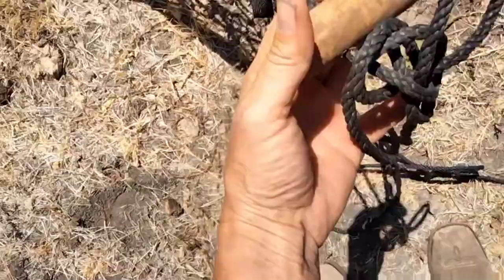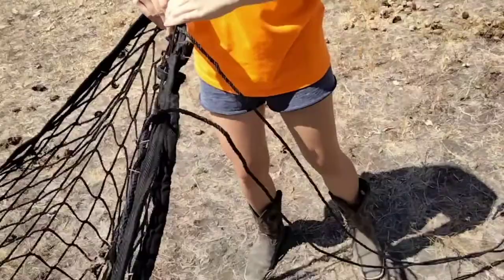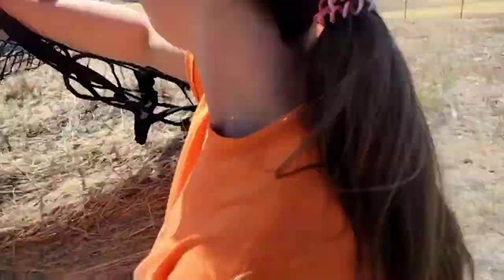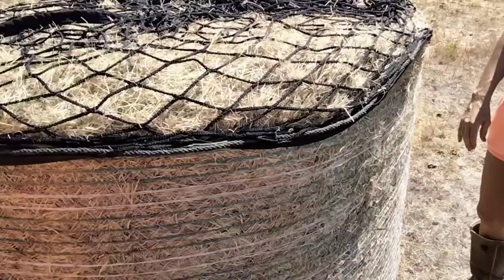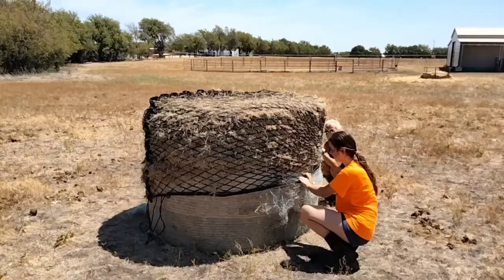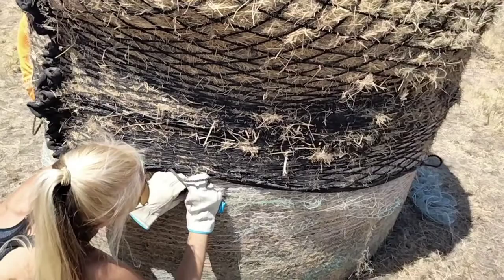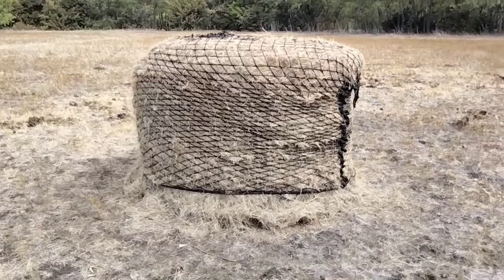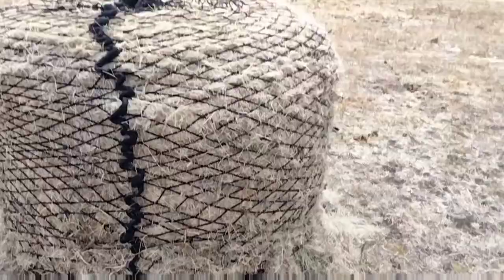Round Bale Hay Net - How to put one on if you don't have a tractor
Round Bale Hay Net.

Brown Bale haynetts serve a very important part purpose out in the pasture when you are feeding round bales. they keep the hay together longer, they keep excess from blowing away, and they slow down the horses from eating too quickly. however, they are not so easy to put on the bail. you want to make sure that you replace the hay netting that is already on the bail with the net so you have to cut that off, as you are putting the net on the bail. it sounds confusing but it does work even if you cannot get the net all the way around the bail you can still feed it to your horses that way and it serves the same purpose you just have to redo things as the horses eat the bale.  This is what it's like to stretch a giant hay sock around one of those round bales.